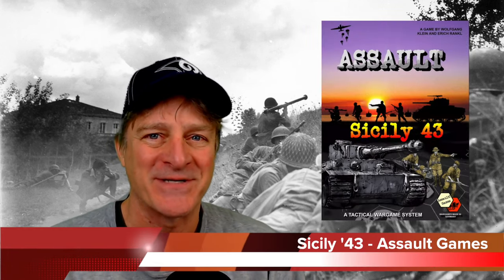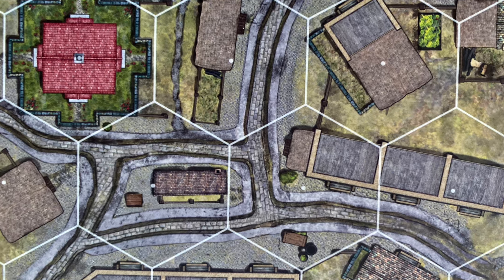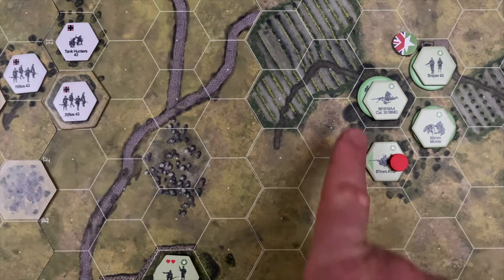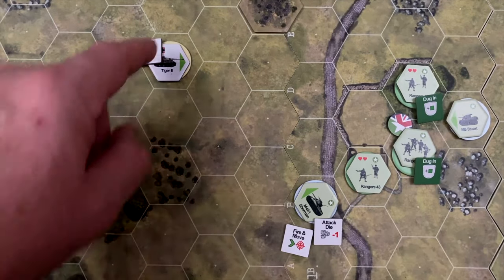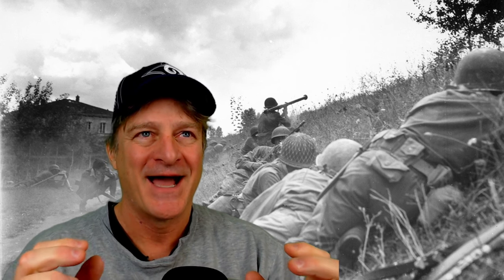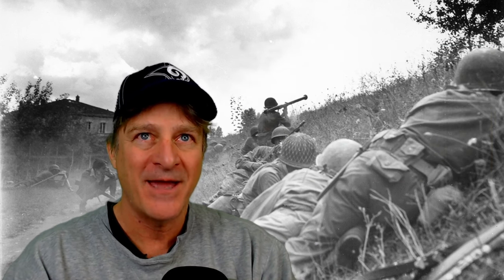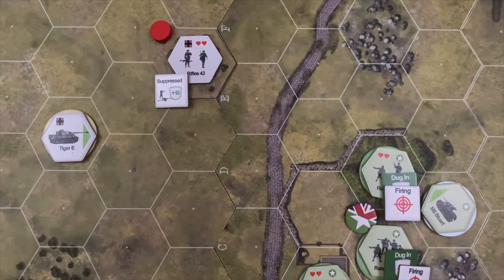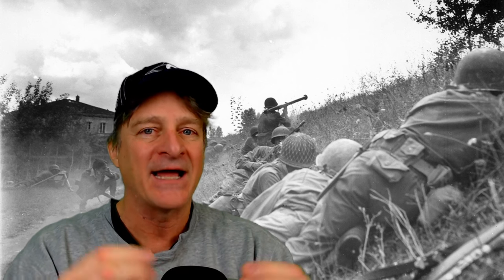Sicily '43 Impressions | Assault Games | World War 2 Tactical Wargame Review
We offer some impressions and a light review based on gameplay of Sicily '43, Assault Games' wargame (historical conflict simulation) on World War 2 Tactical (squad level) Combat on the West Front in 1943, between US and German forces. Game is a two-player wargame, but works well solitaire.

The game in this video is a review prototype copy provided by Assault Games.

Chapters
00:00 Overview
01:30 Components
02:14 Units & Unit Cards
03:00 Stacking & Visual Clarity
04:00 Game Depth & Formations
05:30 General Gameplay
06:30 Combat Overview
07:00 Dice System
10:56 Prototype Influence
11:56 Combat Complexity
15:15 Combat & Learning Time
18:30 Final Thoughts

Italian Army
German Army
US Army
World War 2 Tactical
Assault Games
Red Horizon '41
Sicily '43
Sicily '43 Review